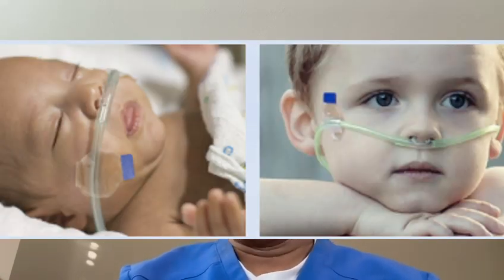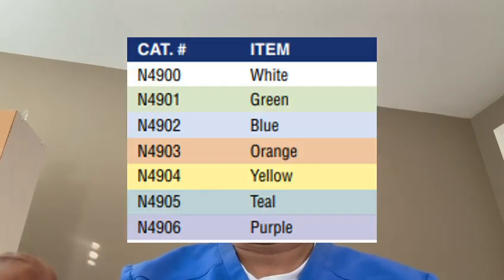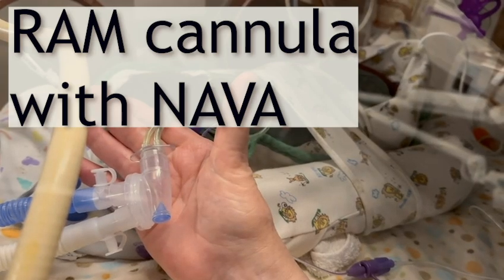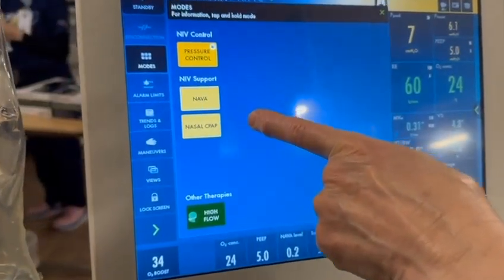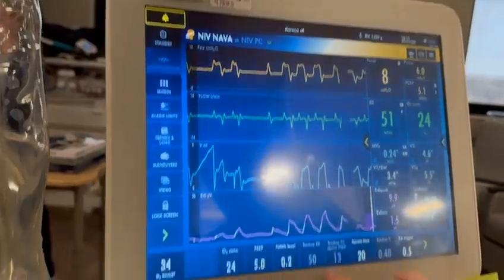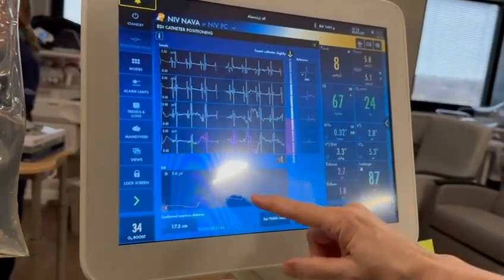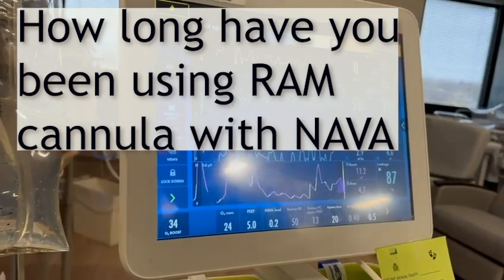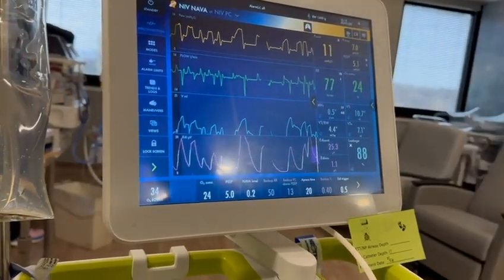RAM Cannula Ventilation: A Game-Changer for Neonates and Children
RAM cannula ventilation offers a non-invasive way to support neonates and children without the need for intubation. This method is especially valuable in resource-limited settings, providing a practical and effective solution for respiratory support.
This seminar delivers essential hands-on tips for using RAM cannula ventilation effectively.

Please share this valuable resource with fellow practitioners!